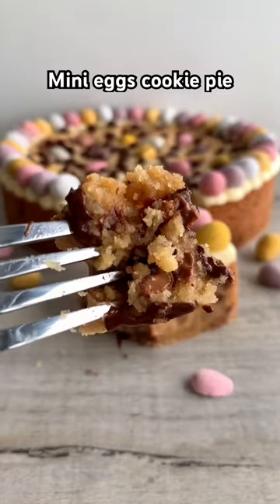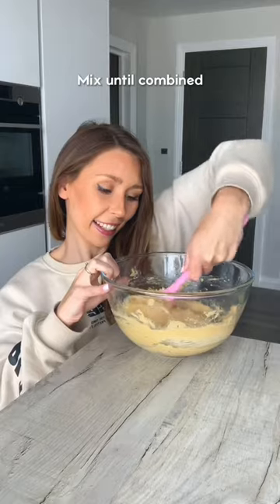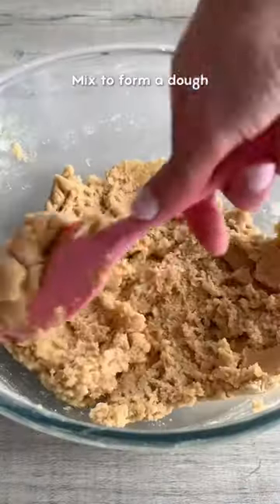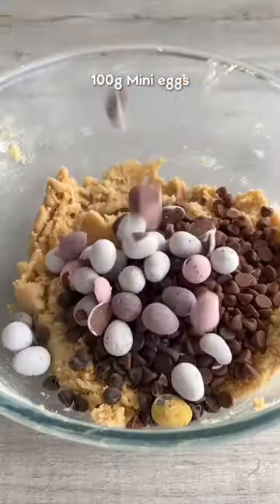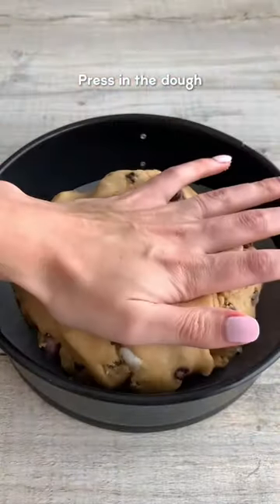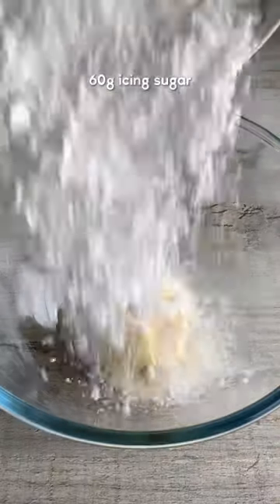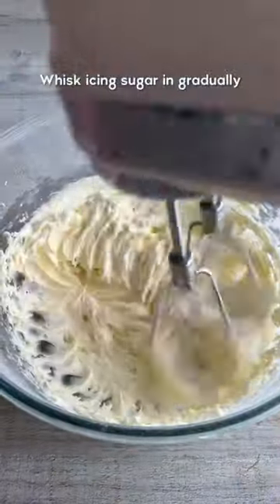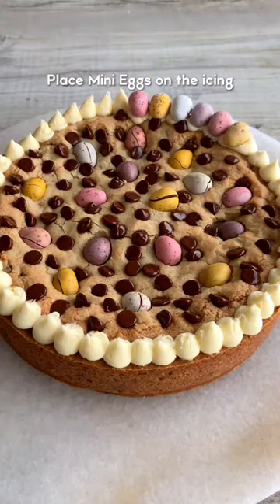The ultimate Easter dessert